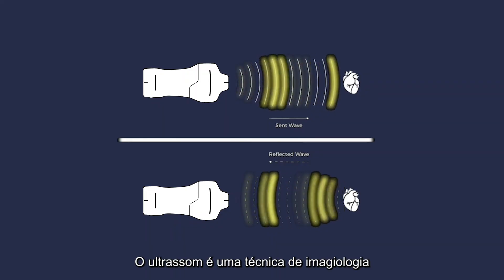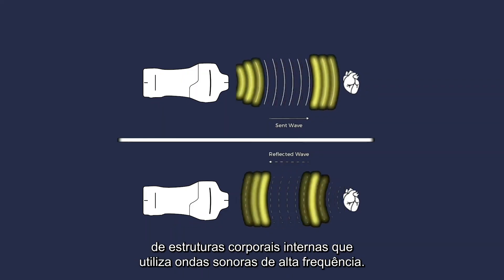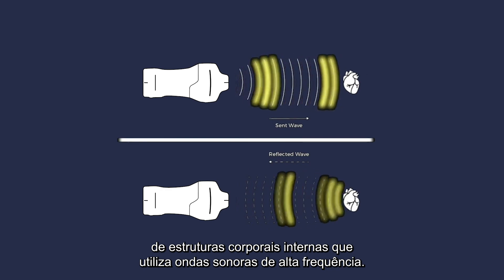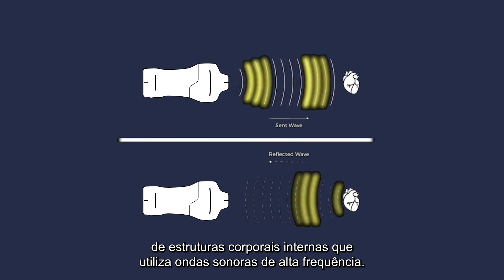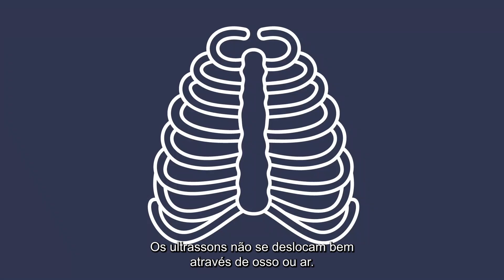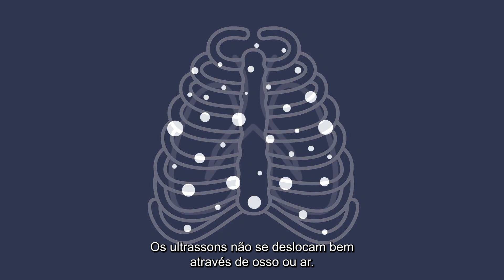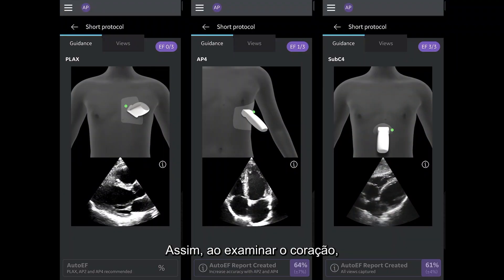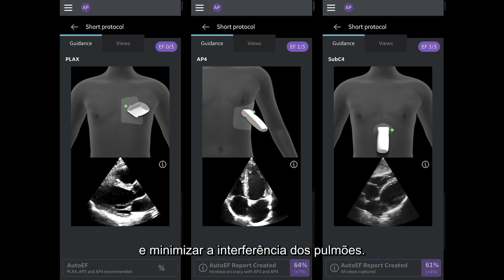(PT) Ultrasound Fundamentals